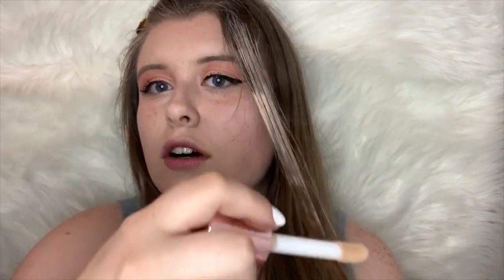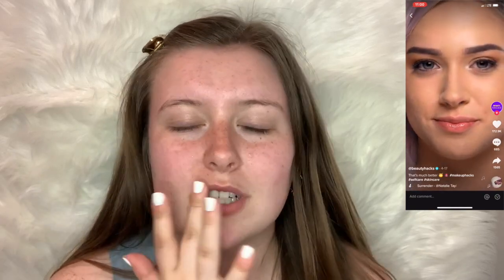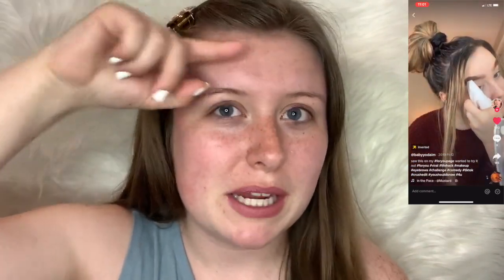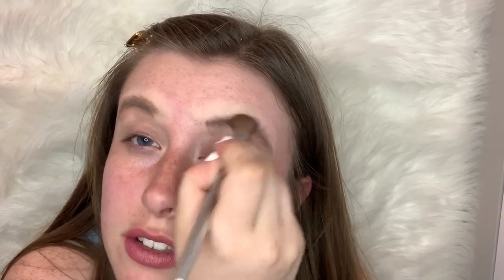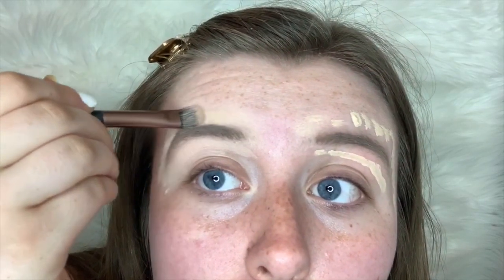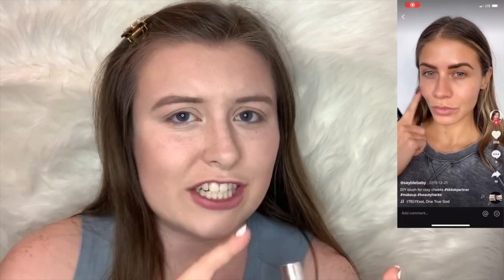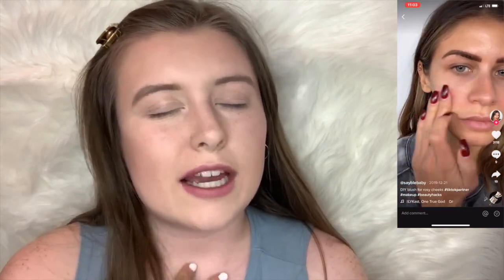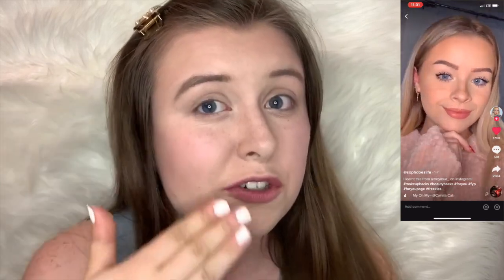Tik Tok Makeup Hacks!!!! Do They Actually Work!?!?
I hope you are doing fantastic! I really love Tik Tok and it got me wondering if these Tik Tok makeup hacks actually work. I hope you stuck around to watch the whole video because it got little crazy at the end. If you like these sort of videos make sure to like this video! Thank you again for watching and I hope you enjoyed watching the video as much as I did making it!

Love,

Ashley Darling xoxo